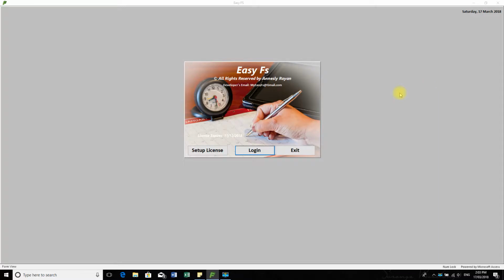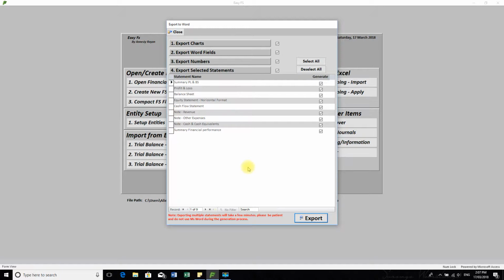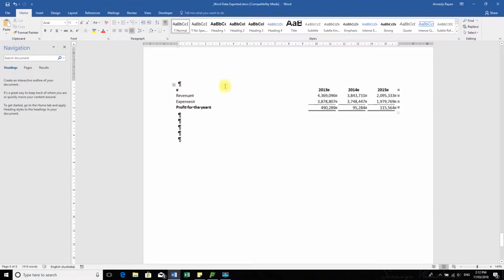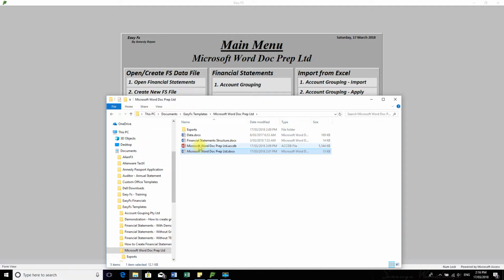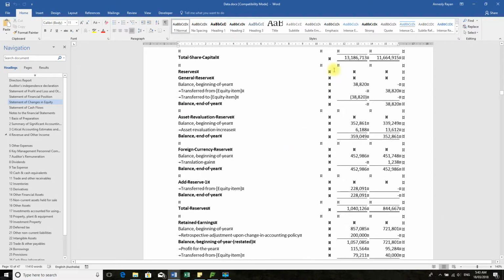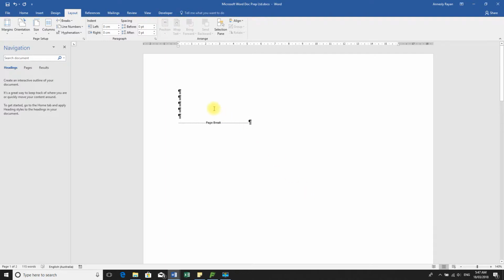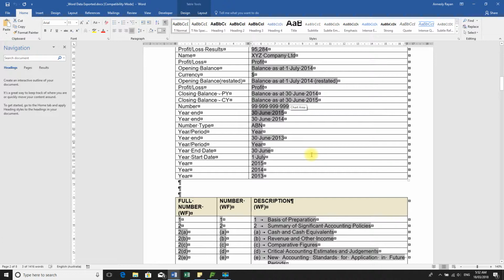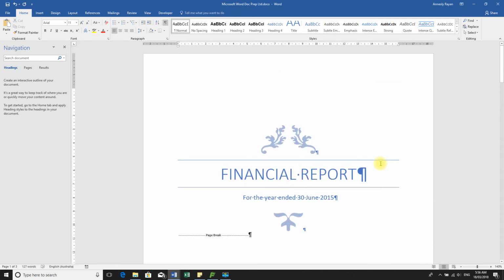10 Part 1: How to setup the Word Document to Prepare Financial Statements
to learn more.